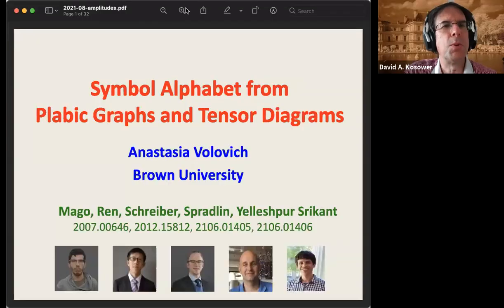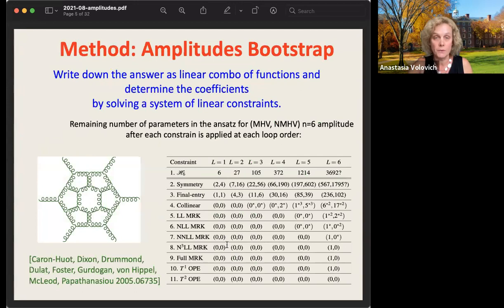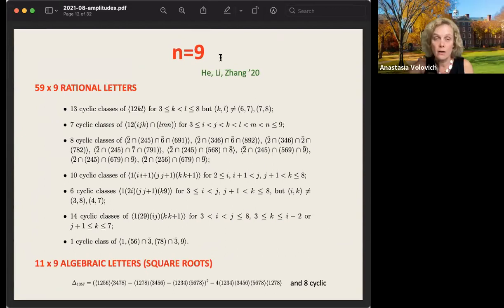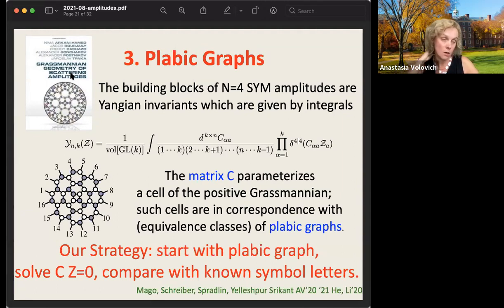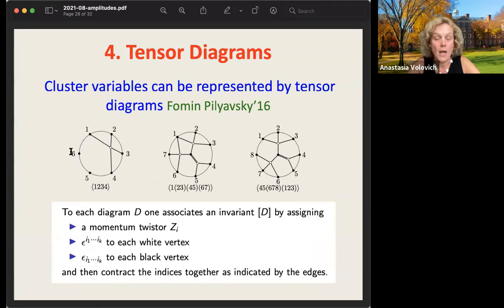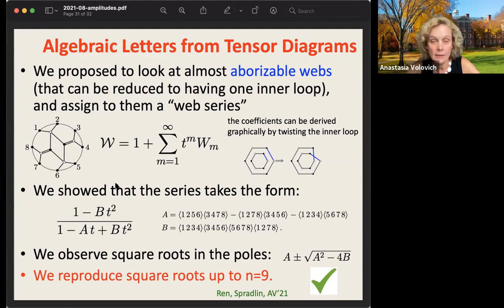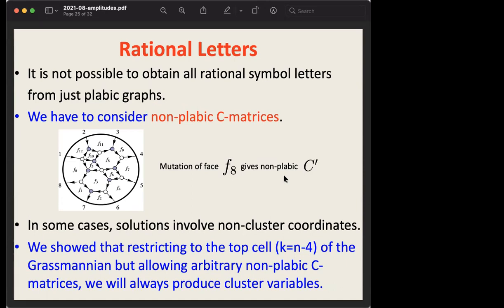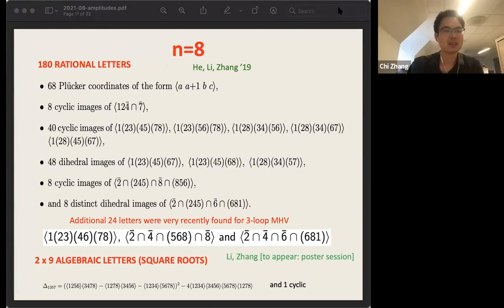Amplitudes 2021: Anastasia Volovich (Brown U.)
Anastasia Volovich (Brown U.)
"Symbol Alphabet from Plabic Graphs and Tensor Diagrams"
Link to slides